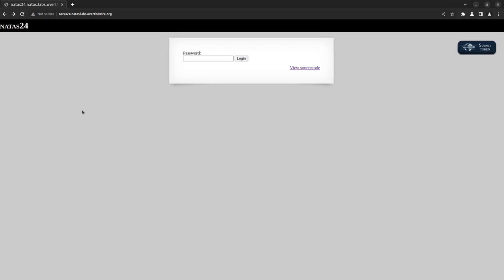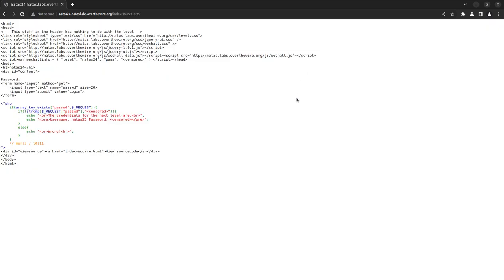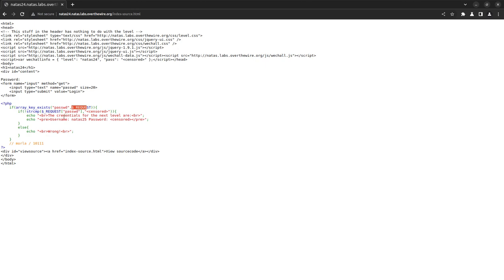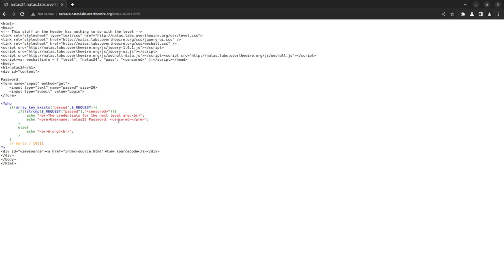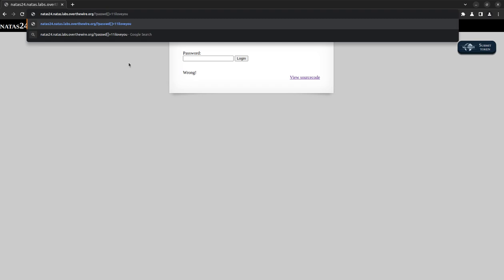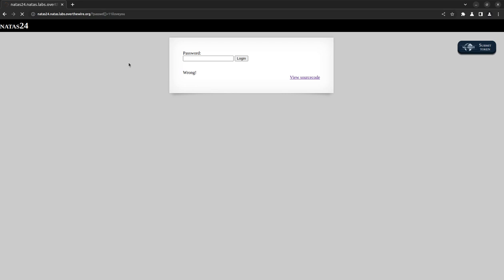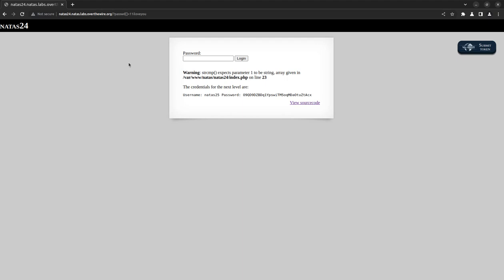Over the wire natas Walkthrough-Level-24 |CTF challenges|web application pen testing | Hacker4Help